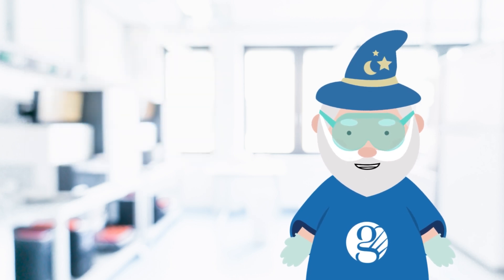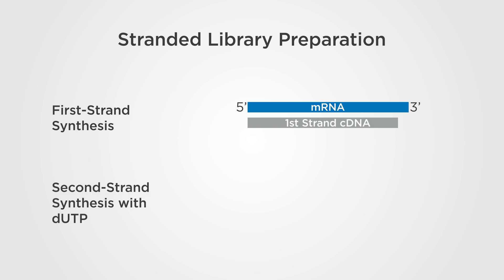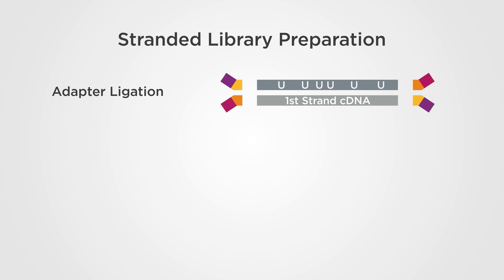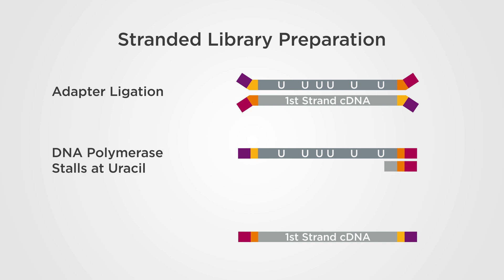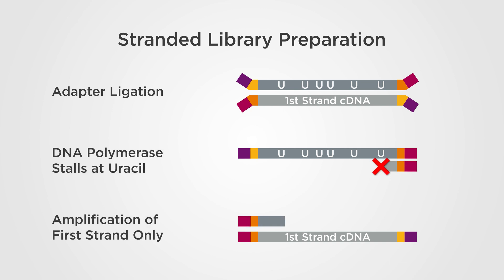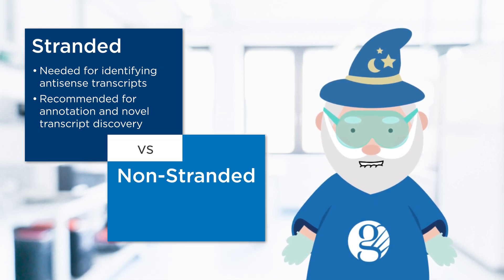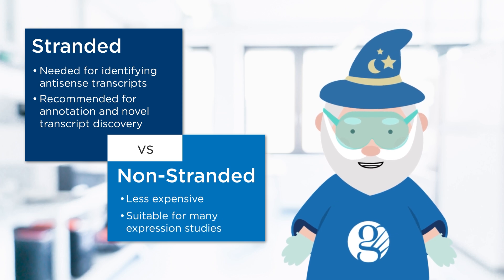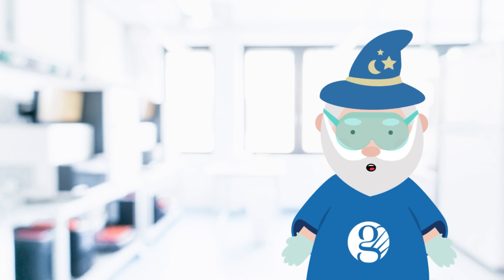A Guide to RNA-Seq: Stranded vs Non-Stranded RNA-Seq by GENEWIZ from Azenta Life Sciences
Download our eBook “A Guide to RNA-Seq” for more practical information and helpful tips about RNA sequencing

RNA-Seq libraries can be stranded or non-stranded, which affects the data produced from next generation sequencing (NGS). In this video, learn the differences between stranded RNA-Seq (also referred to as strand-specific or directional RNA-Seq) and non-stranded RNA-Seq (or standard RNA-Seq). We discuss how the two library preparations are performed and the factors to consider when choosing the right approach.